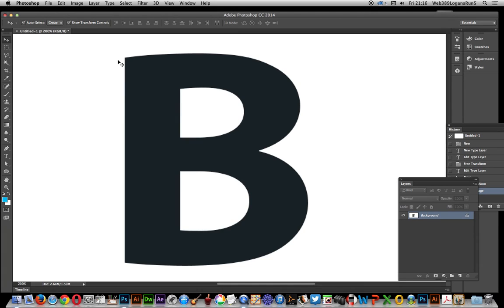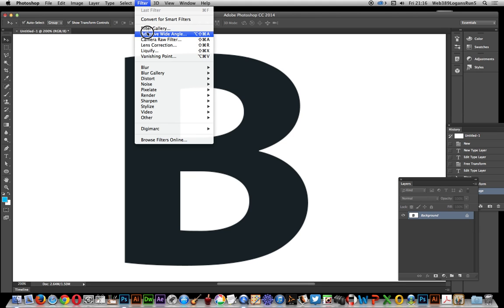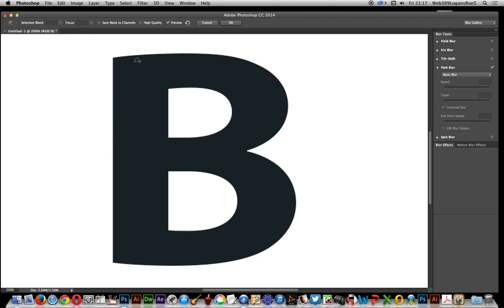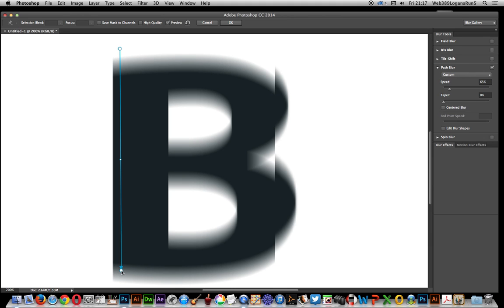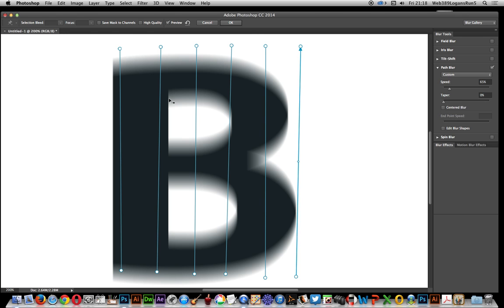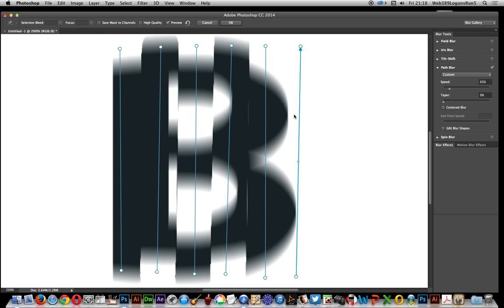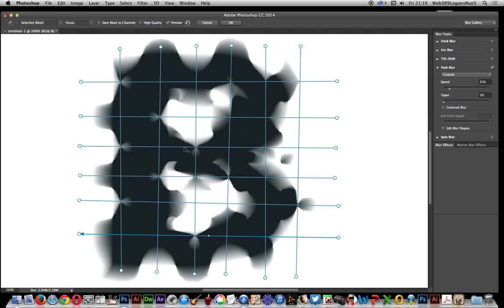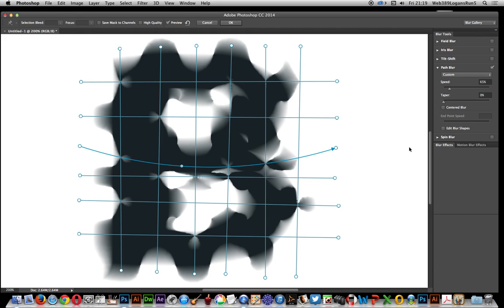Photoshop warp blur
Using the Photoshop  path blur filter (in blur gallery) can be used to create all kind of blurring effects such as a mesh like blur effect (grid) in Photoshop CC

Photoshop CC 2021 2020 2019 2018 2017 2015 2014